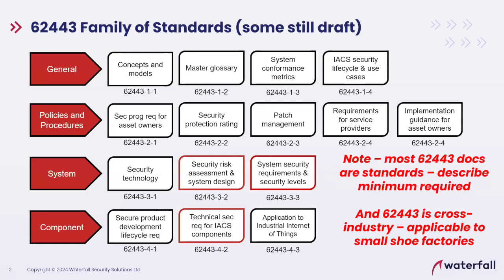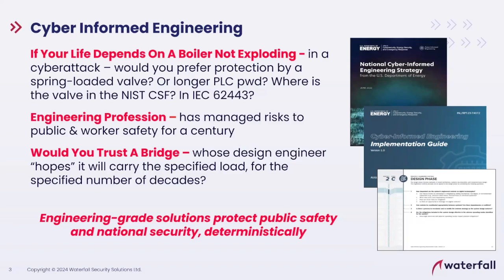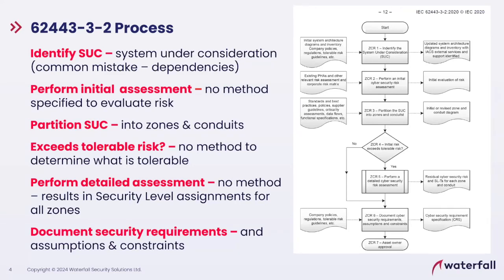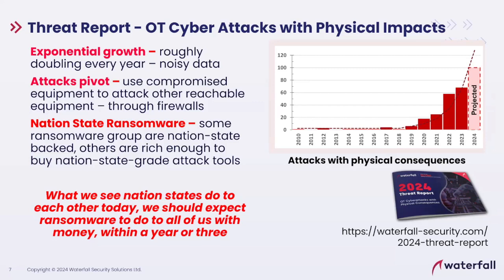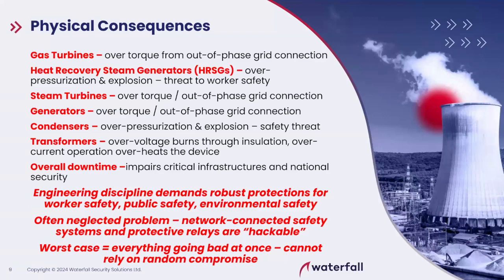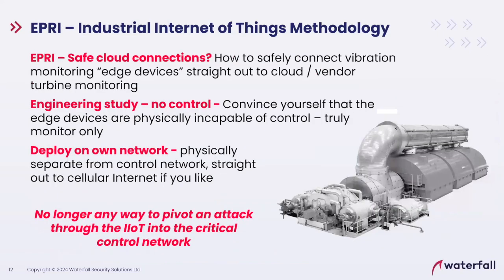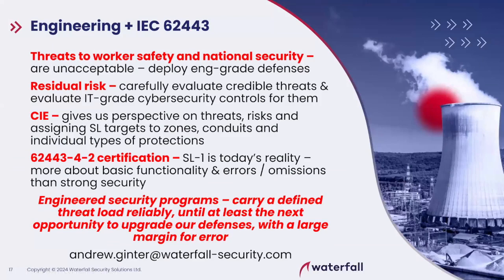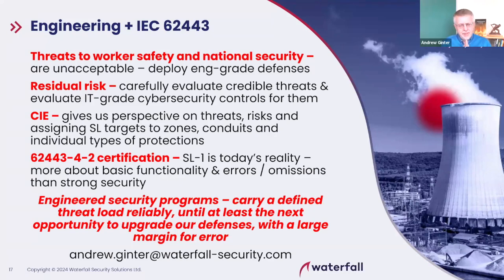Engineering-Grade IEC 62443 – A Guide For Power Generation | Recorded Webinar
Join our webinar for an in-depth look the IEC 62443 standard, IEC 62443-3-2 risk assessments, and why would we need 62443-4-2 certified components for power generation operations.

We will host 2 live streams of the webinar:
March 27 – 11:00 AM New York
March 28 – 9:00 AM Singapore

IEC 62443 is used widely in power generation, but some aspects of the standard are ambiguous, and others are easily confused. The Cyber-Informed Engineering (CIE) initiative, funded by the US Department of Energy, is a new way to look at IEC 62443 – a perspective that clears up a lot of confusion. Join Andrew Ginter and Jesus Molina in this webinar for a preview of a new Waterfall guide to IEC 62443 for power generation, seen through the lens of CIE

All participants will receive a copy of the new guide when it is released, shortly after the webinar.

In this webinar, you will learn:
✅ What are the IEC 62443 standards and which ones apply to power generation?

✅ How can CIE help IEC 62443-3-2 risk assessments determine Security Level targets?

✅ How can engineering-grade mitigations eliminate cyber threats, in addition to IEC 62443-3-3 mitigations?

✅ What kind of extra protection do we get from 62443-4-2 certified components?

Andrew Ginter, Waterfall VP Industrial Security
Andrew Ginter is the most widely-read author in the industrial security space, with over 20,000 copies of his first two books in print. He is a trusted advisor to the world's most secure industrial enterprises, and contributes regularly to industrial cybersecurity standards and guidance.

Dr. Jesus Molina, Director of Industrial Security
Jesus Molina is Waterfall’s Director of Industrial Security. He is a security expert in both OT and IT security. A former hacker, his research on offensive security in industrial systems has been echoed by many publications and media, including Wired and NPR. Mr. Molina has acted as chair of several security organizations, including the Trusted Computing Group and the IoT Internet Consortium. He is the co-writer of the Industrial Internet Security Framework and the author of several security-related patents and academic research papers.